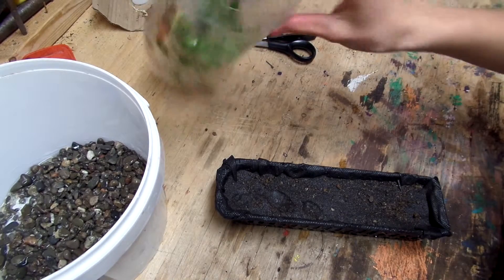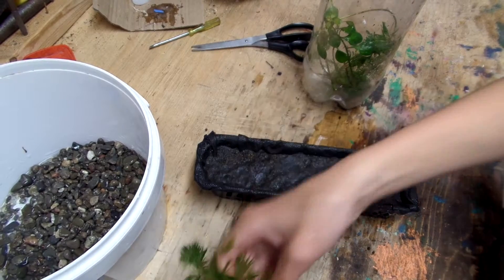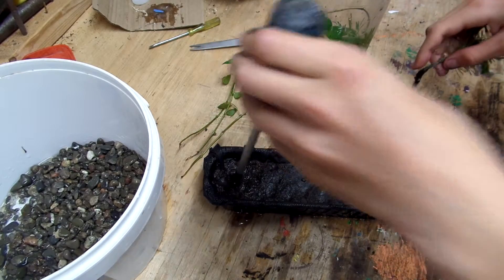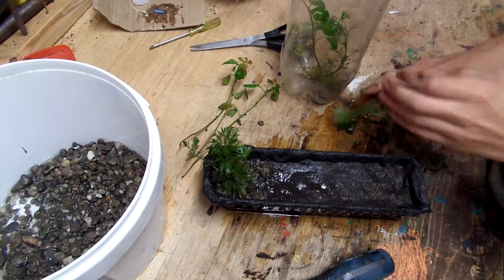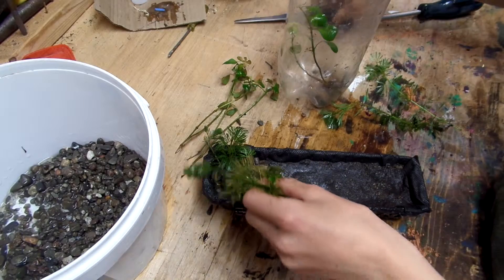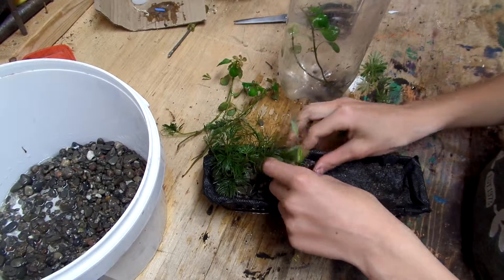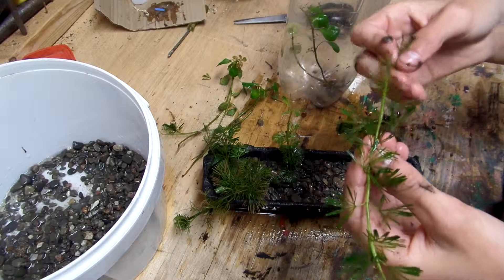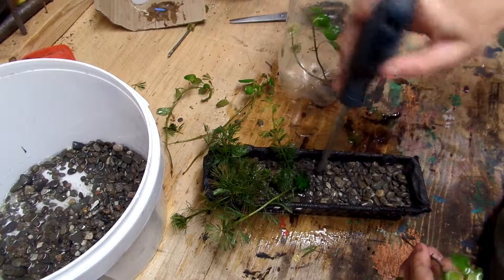Propigation of aquatic plants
Hi if you are entering the contest there are 6 steps. Step 1: say contest in the comments. Step 2: share my channel with 10 people. Step 4: send me your address via private message. Step 5: choose if you want mixed seeds or 1 kind. Step 6: ENJOY YOUR SEEDS!!!
My Ebay
Listia: kidvsworld